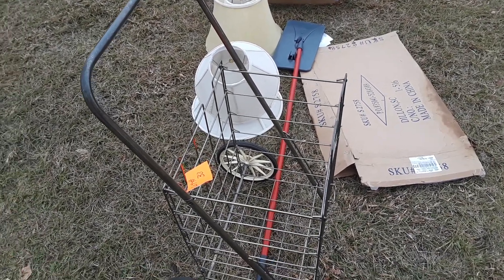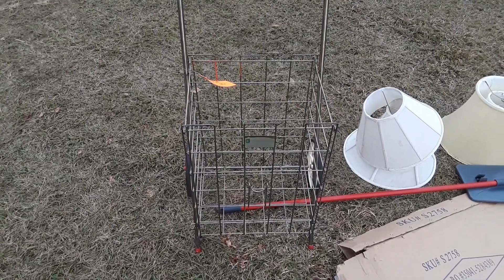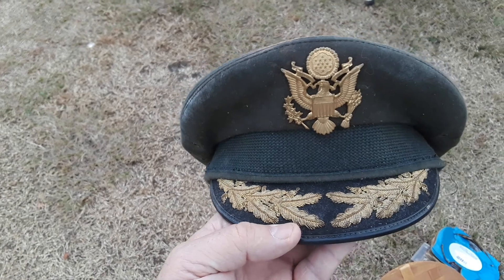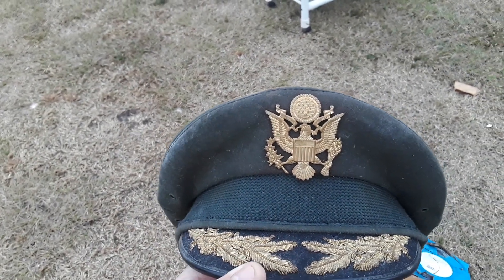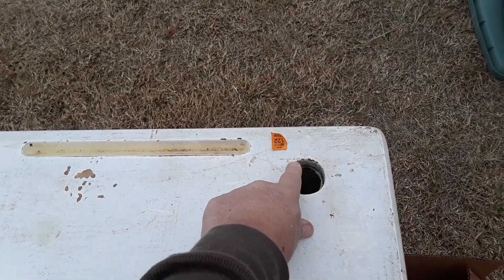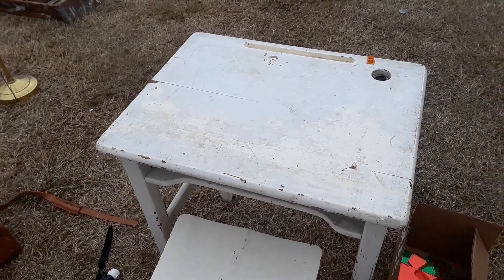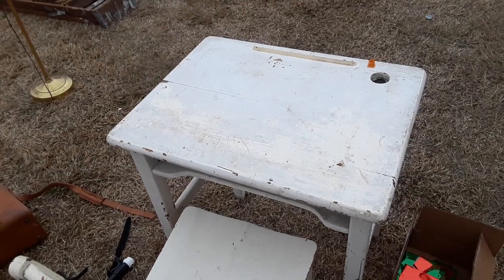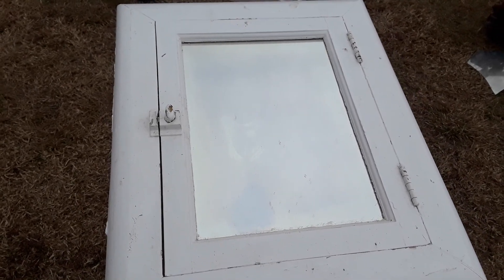Auction Dillon, SC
Rain turned my Saturday in an auction visit. Bought a few items but killed a day having fun.